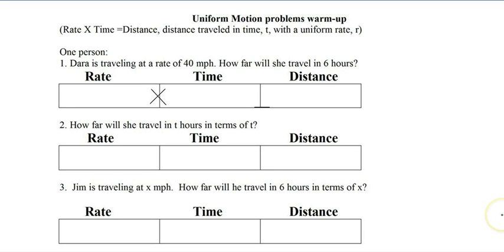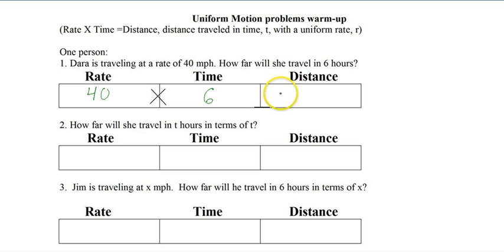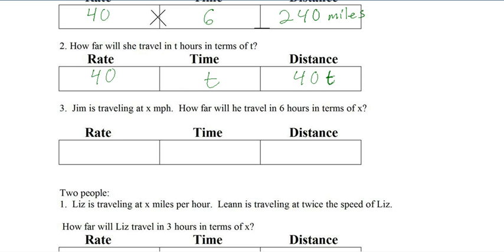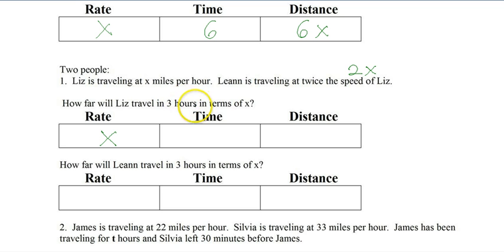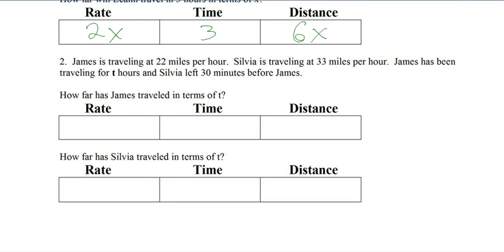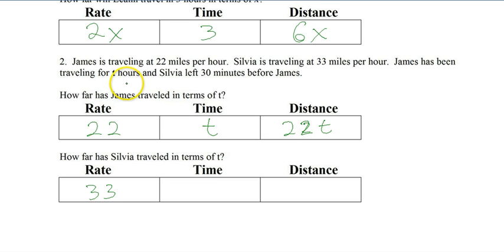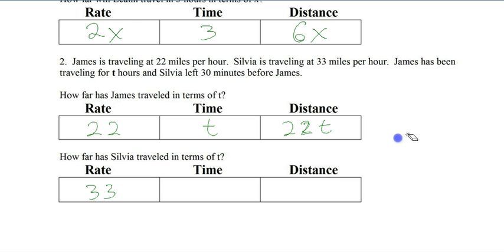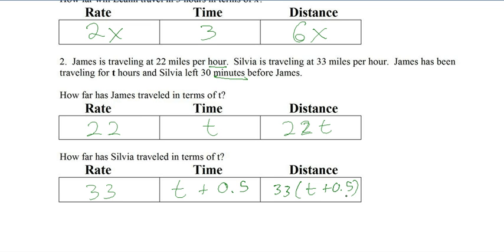Word Problems Uniform Motion Warm Up